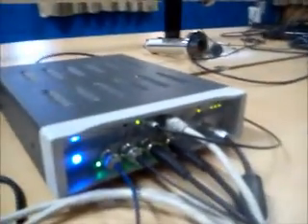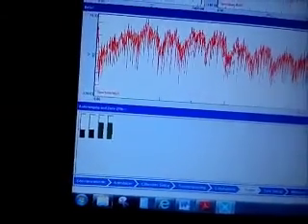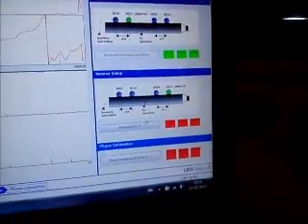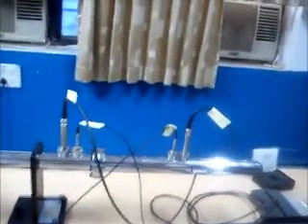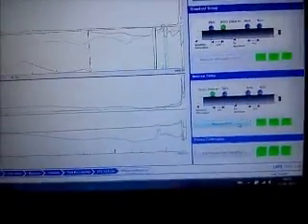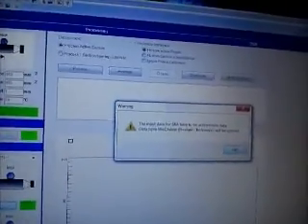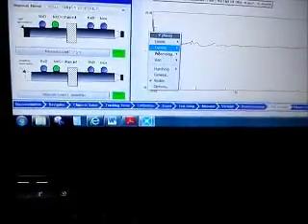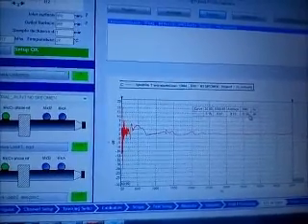LMS TRIAL VIDEO